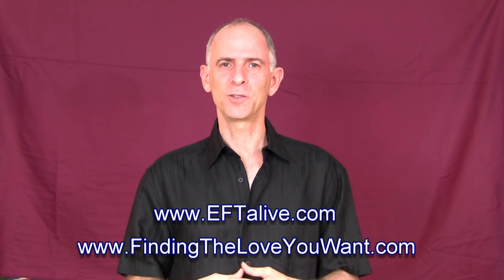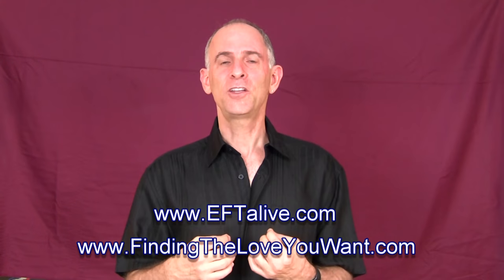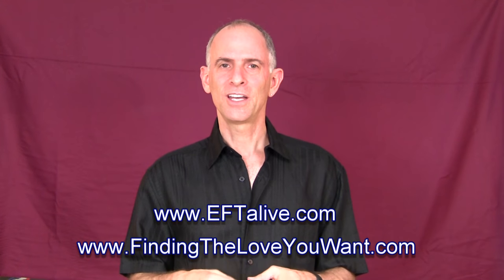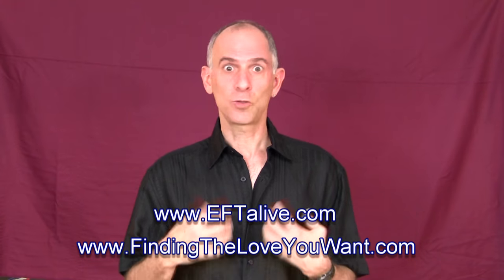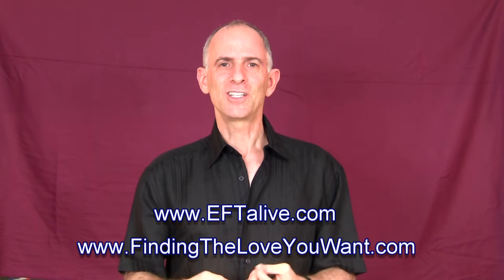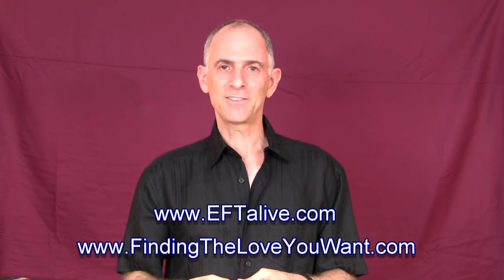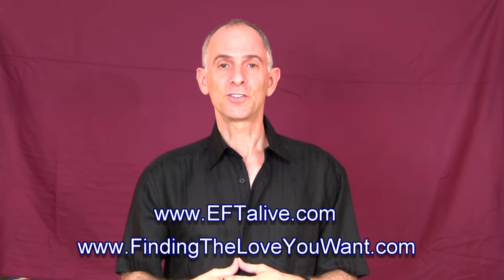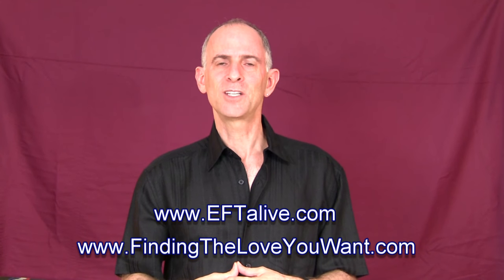How to Do EFT Tapping in Public (without looking crazy)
This video shoes you how to do the Emotional Freedom Technique (EFT Tapping Therapy) on yourself in public in a way that is not embarrassing.

This is done by using a special set of EFT Tapping points that are not on your face and body and are not visible to observers.

You can use these points out in public, on a bus, at the dinner table, during an interview, or any time you need it with other people present. It's very handy.

If you like this video, please click the thumbs up button.